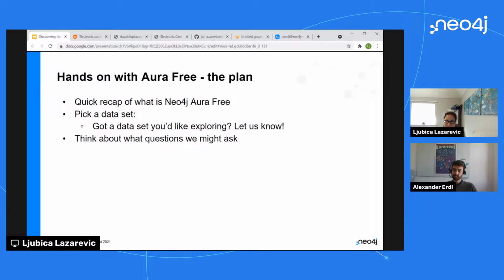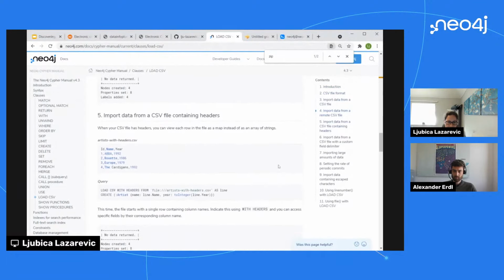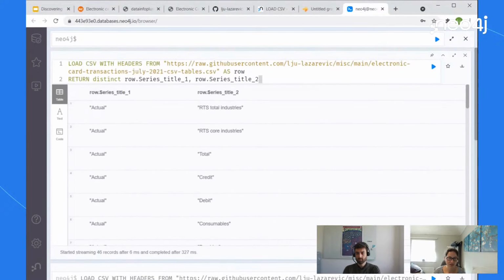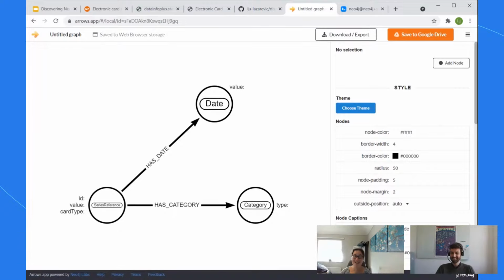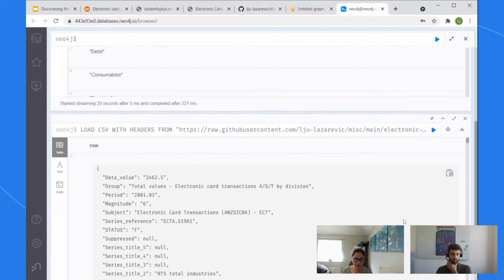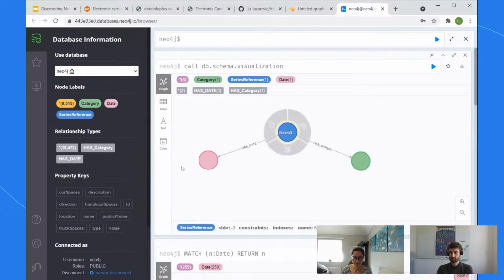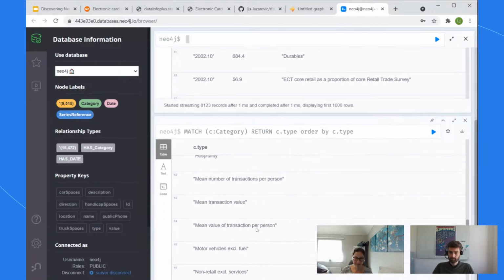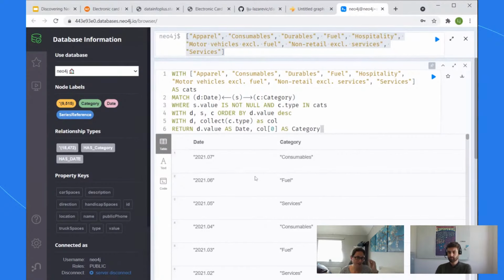Discover Neo4j Aura Free with Alex and Lju - New Zealand credit card spend data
** Join us live every Monday at 8am UTC | 9am BST | 10am CEST | 1:30pm IST | 4pm SGT **

In this brand new live stream, Lju and Alex will investigate a data set each episode, thinking about what questions to ask, how to model it, and then ultimately load and query the data in Neo4j Aura Free.

This week they look at exploring rest areas in New York State, from the US Government Open Data